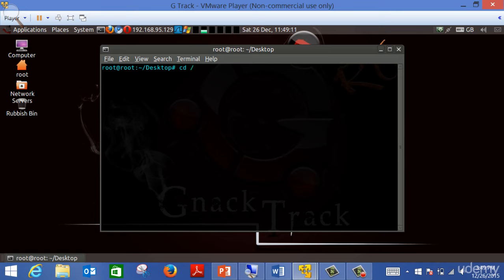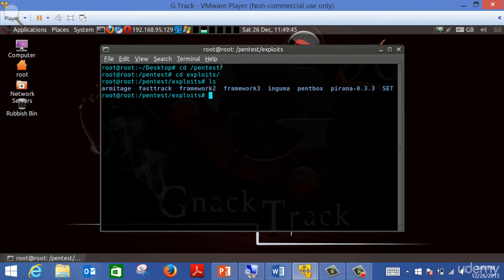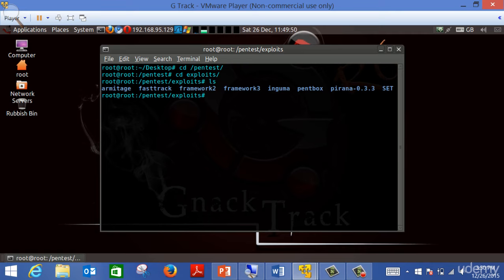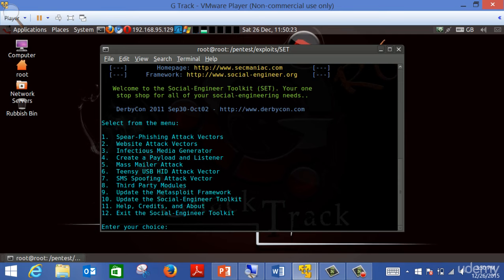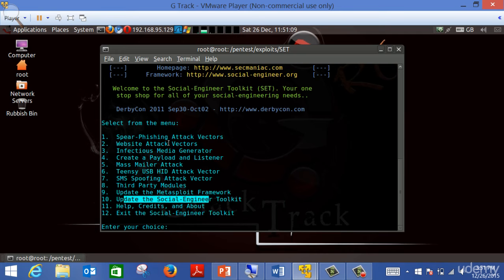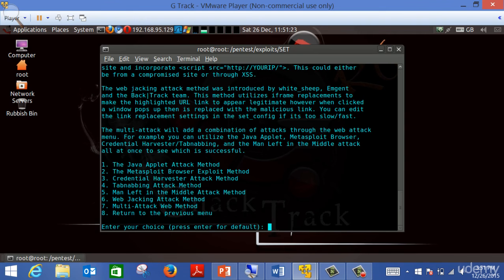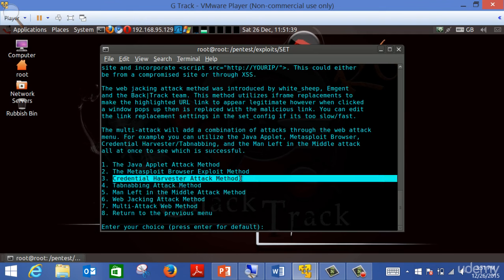002 Social Engineering Toolkit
Social Networking